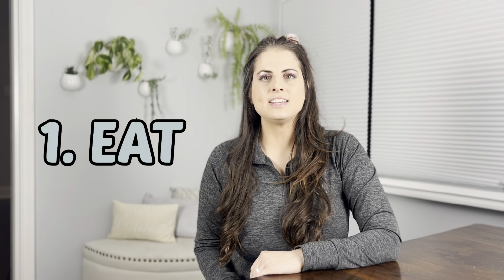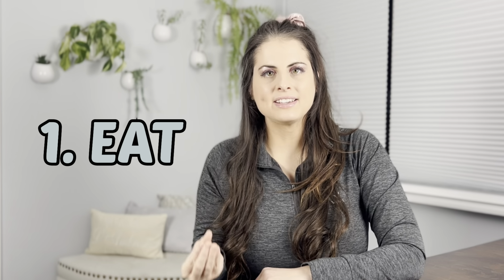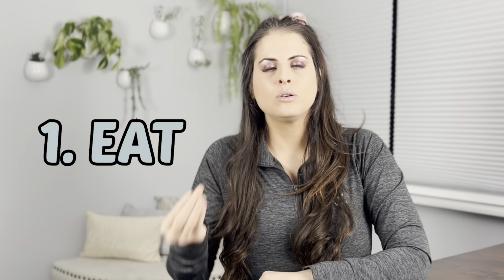BABY SIGN LANGUAGE- 9 Basic Signs!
9 Basic signs for baby sign language! Teach your baby sign language with this video from Passable Parent!  Baby Sign language helps infants communicate at an earlier age! Items/Books links & details below! ⇩⇩

THE BEST BOOKS FOR TEACHING BABY TO SIGN:

1. Baby Sign Language Made Easy: 101 Signs to Start Communicating with Your Child Now (Baby Sign Language Guides)

2. My First Book of Baby Signs: 40 Essential Signs to Learn and Practice

3. My First Signs: American Sign Language (Baby Signing)

4. Baby Signs: A Baby-Sized Introduction to Speaking with Sign Language

💡I'm a Pediatric Registered Nurse and Mama specializing in Early Childhood Development helping YOU improve developmental outcomes for your child & empowering parents everywhere!